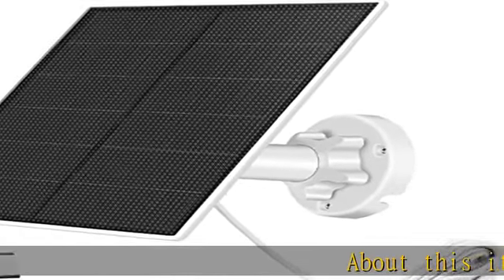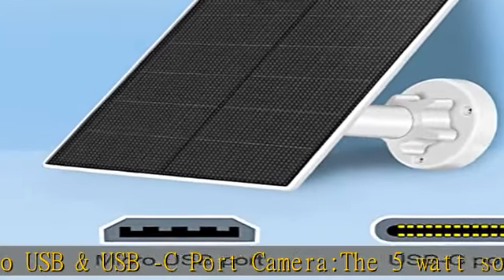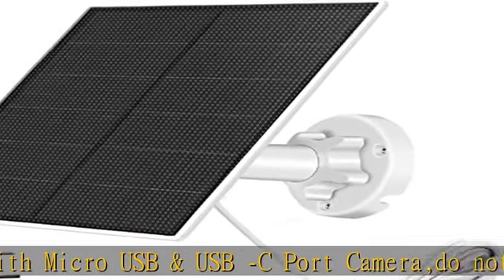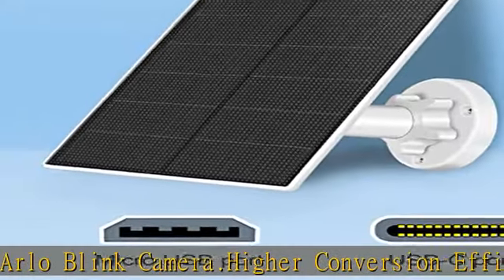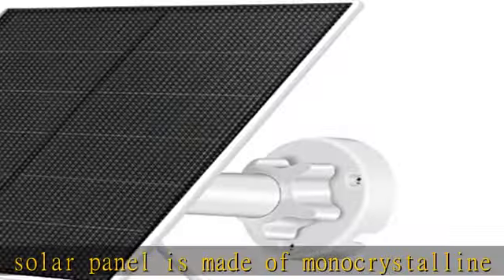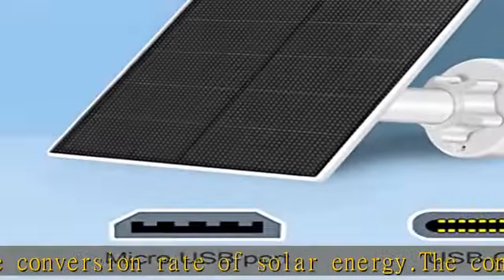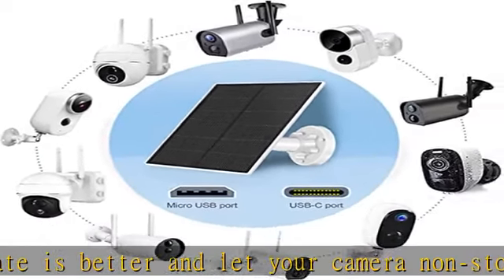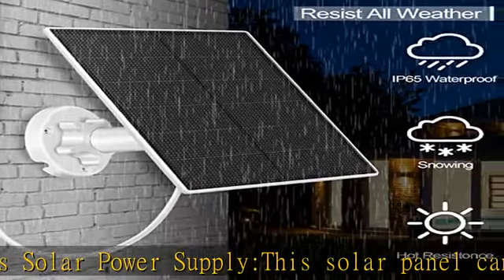Solar Panel for Security Camera,5W USB Solar Panel for DC 5V Security Camera,Micro USB & USB-C Port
Solar Panel for Security Camera,5W USB Solar Panel for DC 5V Security Camera,Micro USB & USB-C Port Solar Panel,IP65 Waterproof Solar Charger for Camera with 360° Adjustable Mounting